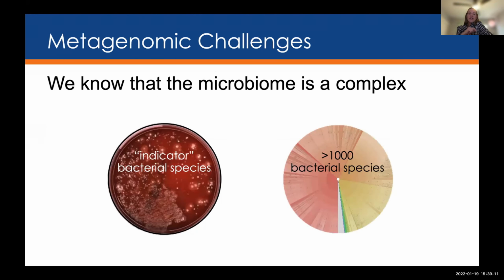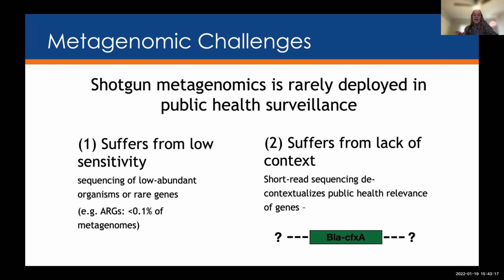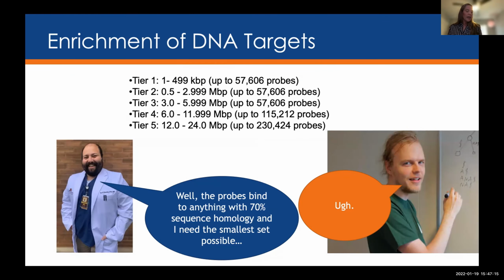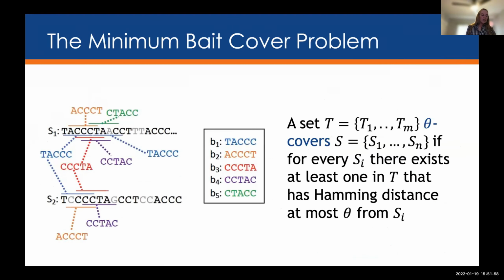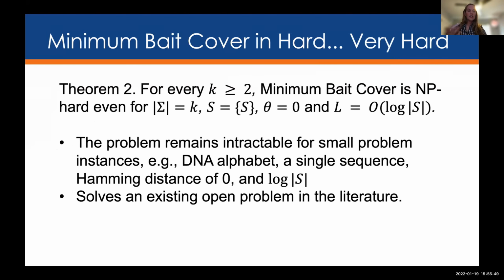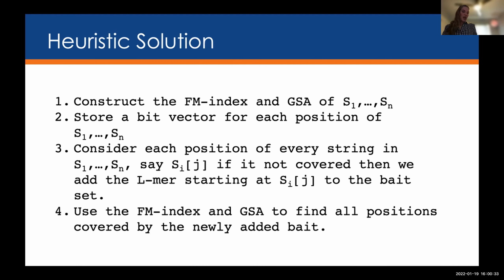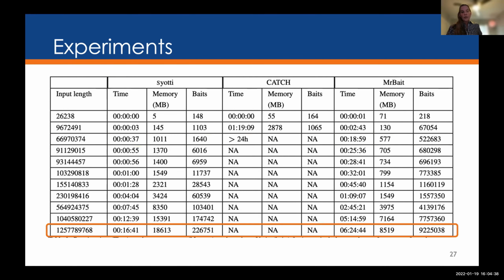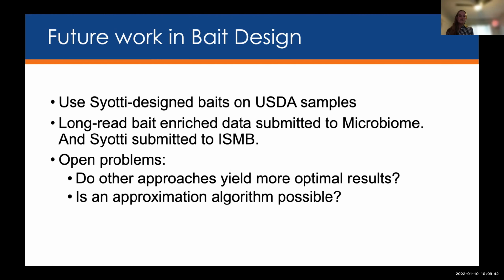Christina Boucher: Scalable Bait Design for DNA Enrichment